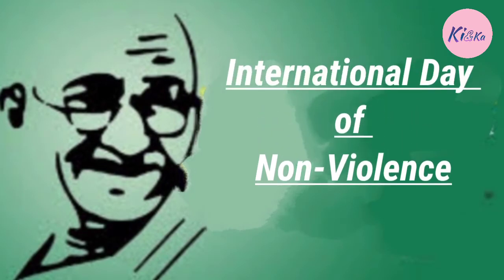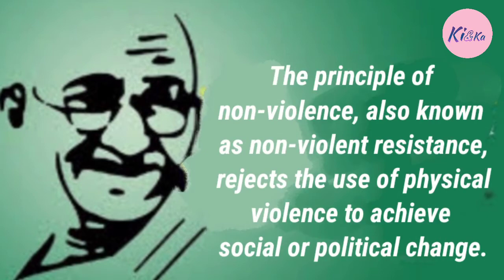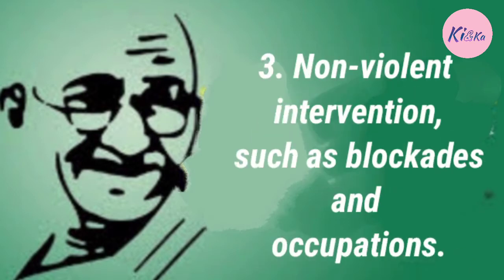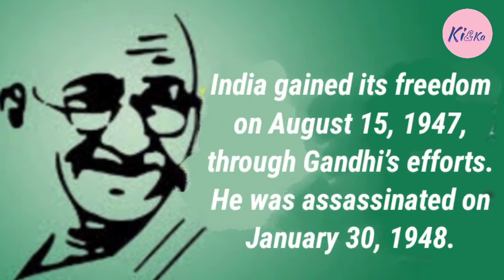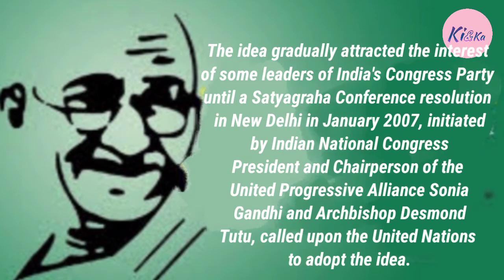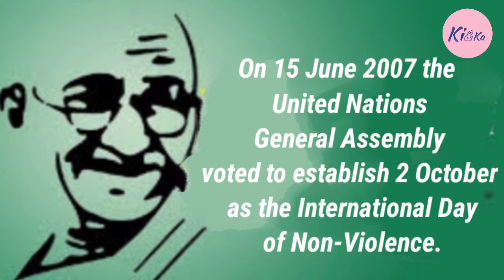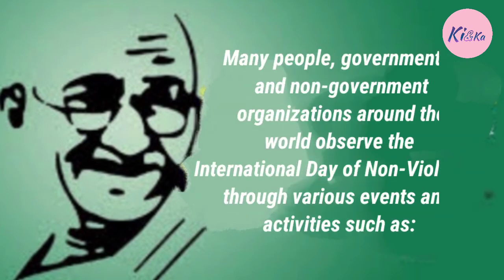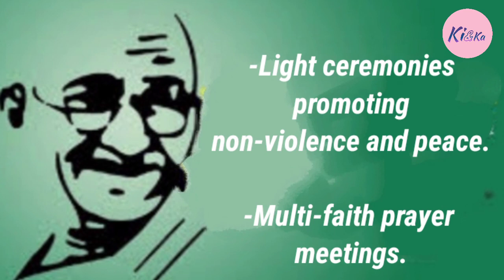International day of non-violence || paragraph || speech || short essay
This video explores the International Day of Non-Violence, highlighting its aims and significance in promoting peace and understanding across the globe. We delve into the principles of nonviolence and discuss how individuals and communities can observe this important day. Join us as we reflect on the impact of nonviolent actions and the ongoing struggle for justice and equality.

For 10 lines / paragraph / short essay /speech on world environment day theme 2020

For 10 lines / paragraph / short essay /speech on world environment day

For 10 lines on World food safety day ( 7th June) / paragraph/ short essay/ speech

For 10 lines on World day against child labour ( 12th June) / paragraph/ short essay/ speech

For 10 lines on World blood donor day ( 14th June) / paragraph/ short essay/ speech

World coconut day